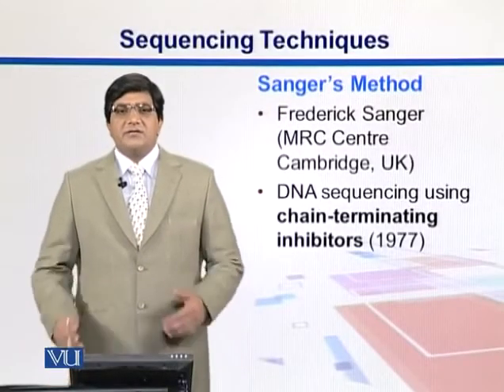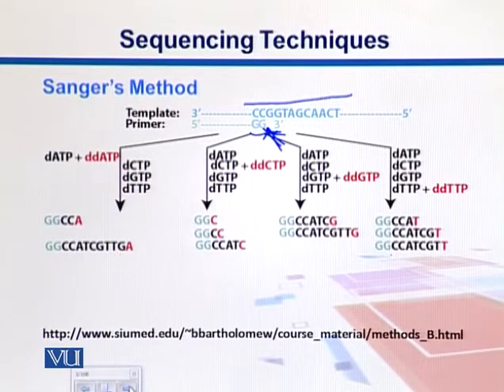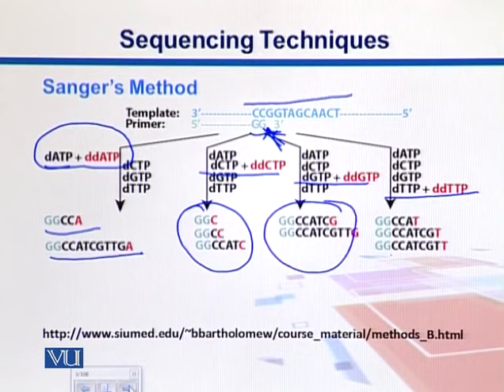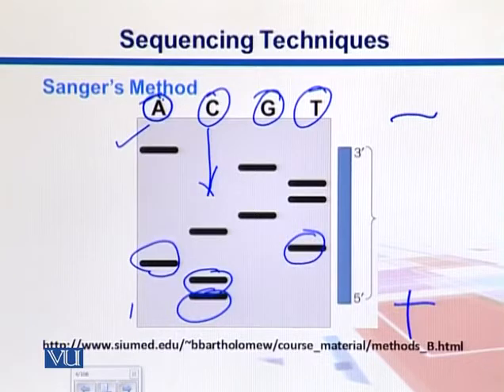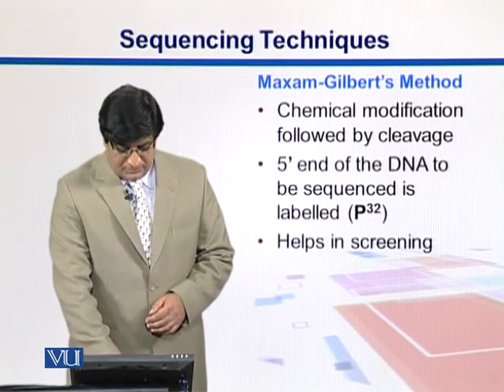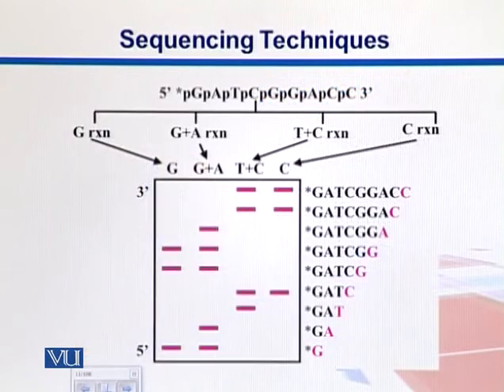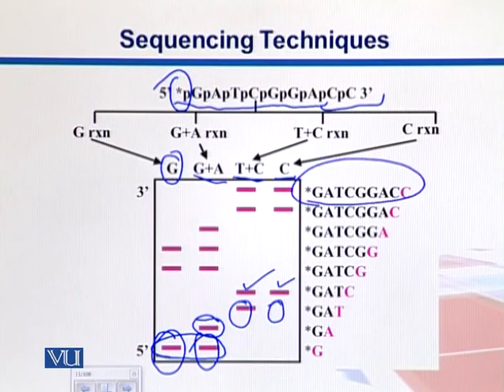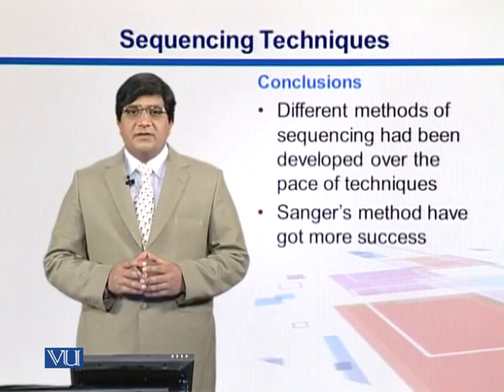Topic045 DNA Sequencing